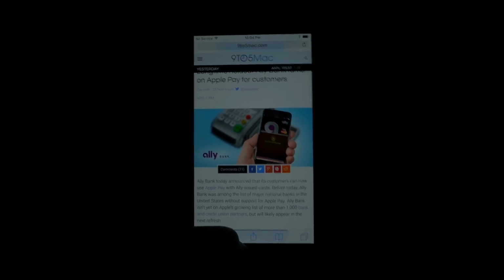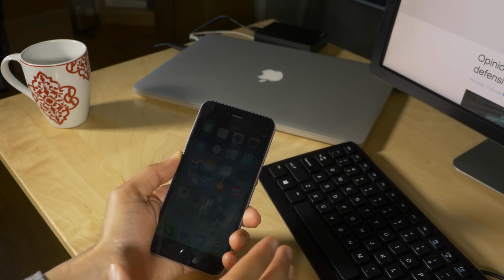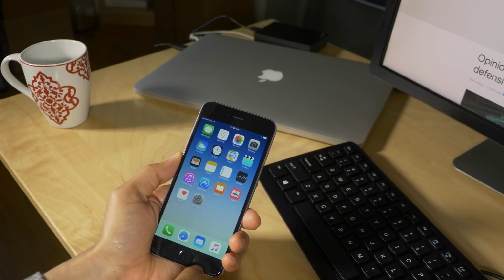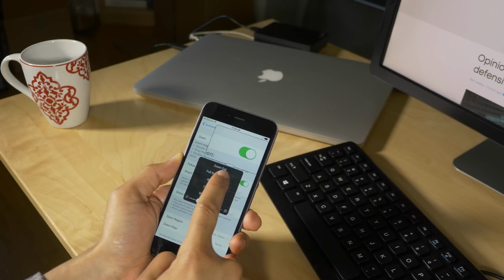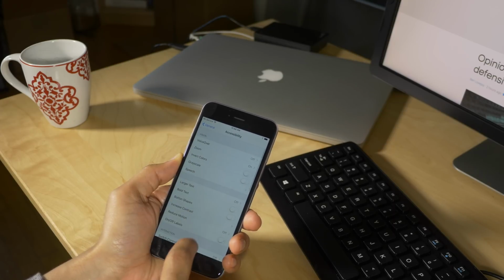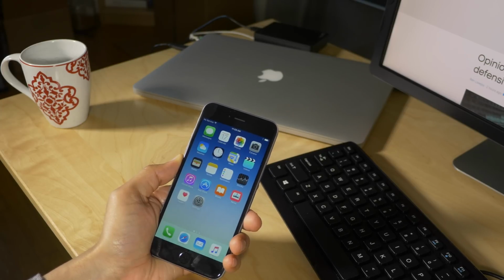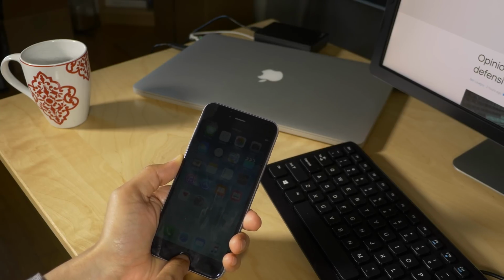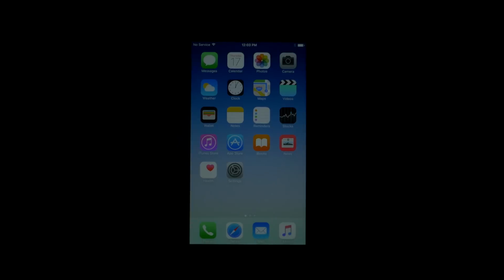How-To: Reduce iPhone screen brightness beyond stock levels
Looking to reduce iPhone screen brightness beyond stock levels without resorting to jailbreaking? This handy accessibility tip first noted by SnazzyLabs will cause your eyes to thank you when reading in dark places. Read our full post on @9to5Mac